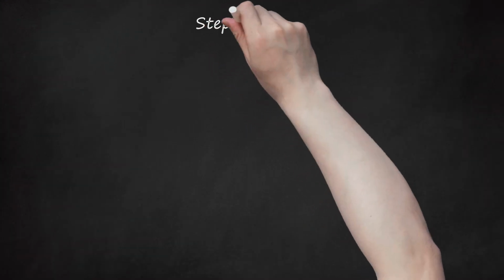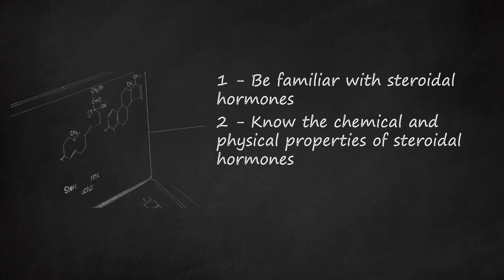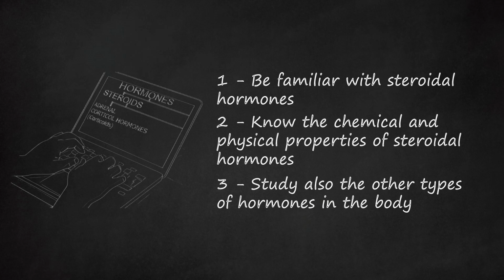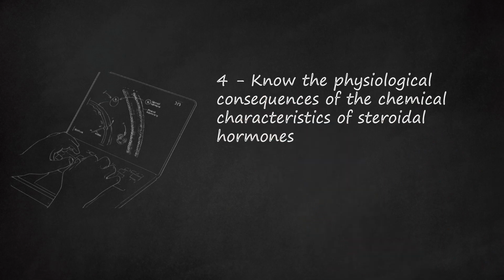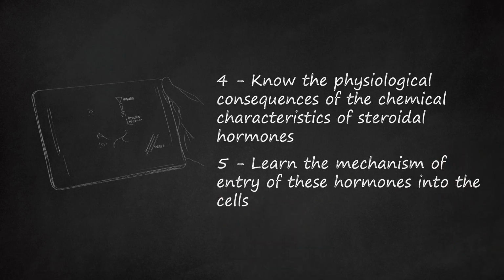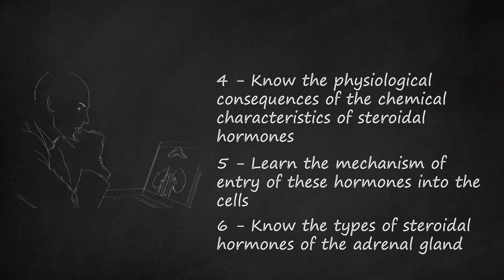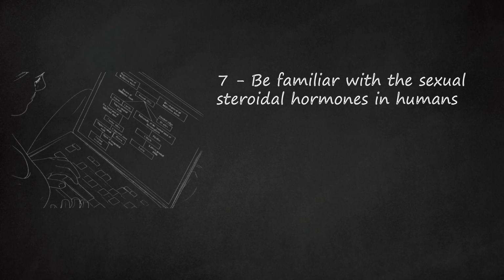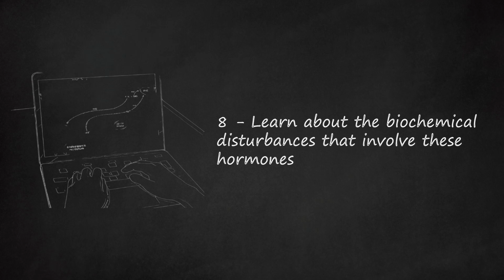Mastering Steroidal Hormones: Biochemical Insights, Types, and Physiological Impacts Explained in 8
Explore steroidal hormones and gain biochemical insights into their characteristics, effects, and mechanisms of action. Understand the types of steroidal hormones, their physiological impacts, and the distinct pathways they follow in comparison to other hormones, such as protein hormones. Delve into the synthesis and metabolism of steroidal hormones, particularly their origin from cholesterol molecules. Uncover the unique cellular signaling of steroidal hormones due to their insolubility in water. Examine the physiological consequences of their hydrophobic structure, enabling easy penetration of the phospholipid bilayer in targeted cells. Learn about the mechanism of entry of these hormones into cells, highlighting the free diffusional process and the adrenal gland's role in secreting various steroidal hormones.    Discover the specific steroidal hormones of the adrenal gland, including aldosterone and cortisol, and their clinical significance. Explore androgens, precursors of sexual hormones like testosterone and estrogen, with a focus on adrenal gland-related diseases in females. Gain familiarity with sexual steroidal hormones, namely estrogens and testosterone, and their water-soluble transportation with carrier molecules. Understand the negative feedback control of all steroidal hormones by the anterior pituitary gland and the potential endocrine pathology resulting from hormonal imbalances. Recognize the crucial functions of cortisol and aldosterone in maintaining human life.    Lastly, delve into the potential biochemical disturbances involving these hormones, leading to clinical symptoms of endocrine origin. Explore genetic origins of disorders affecting hormone synthesis and secretion, emphasizing the liver's role in deactivating steroidal hormones after completing their functions. This comprehensive overview provides valuable insights into the complex world of steroidal hormones and their intricate biochemical processes.